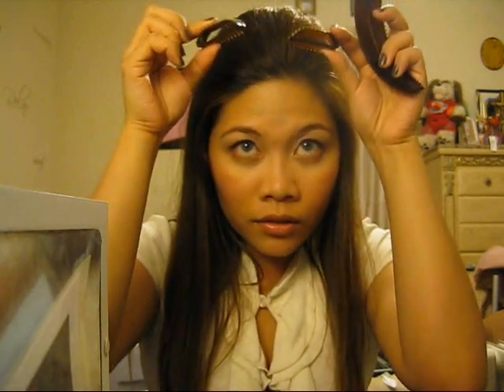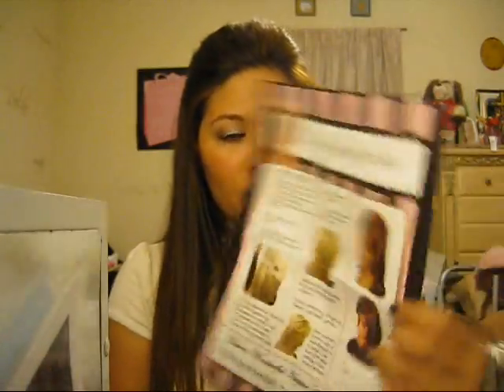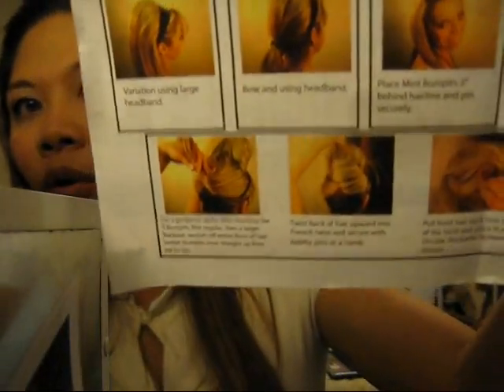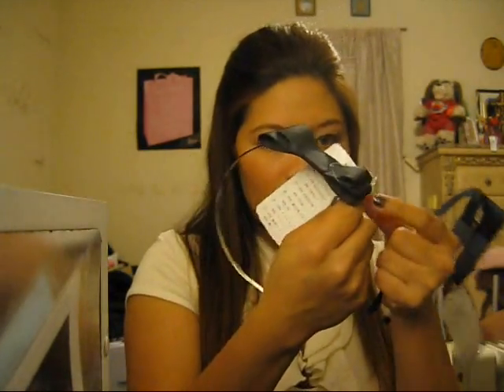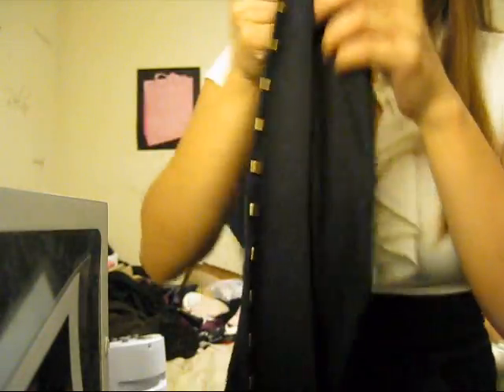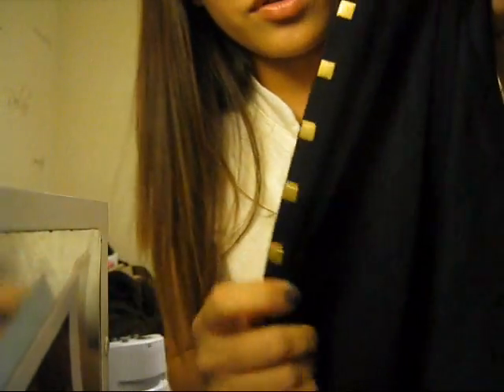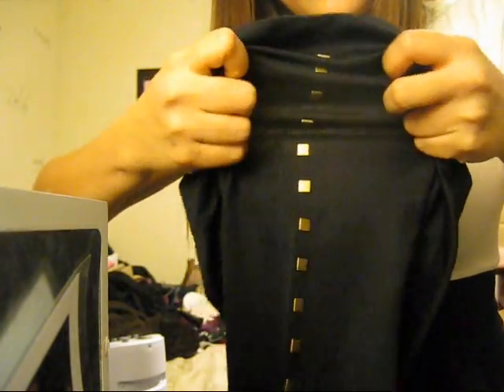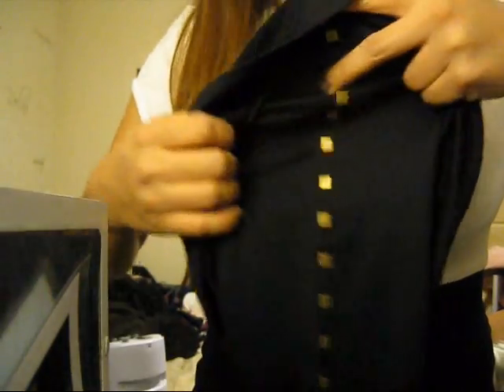2009 Haul No. 2 (Forever 21 and Hair Accessories)